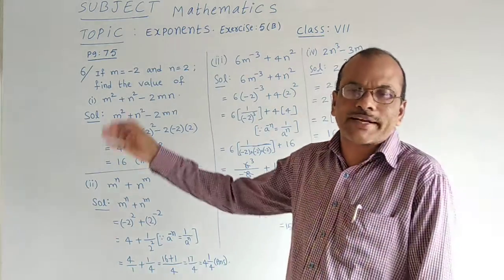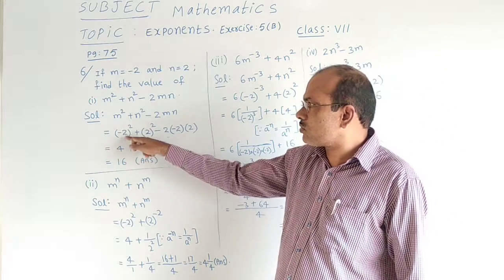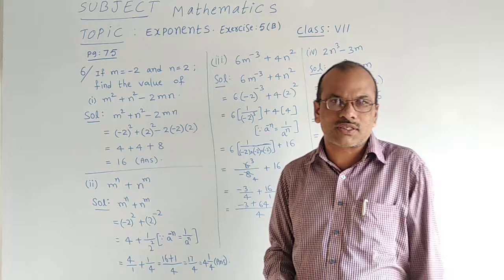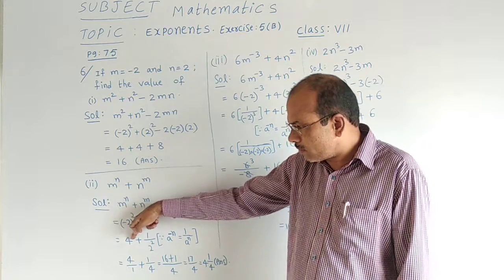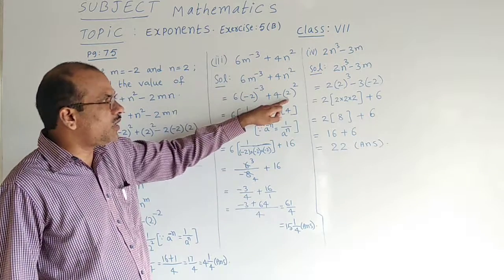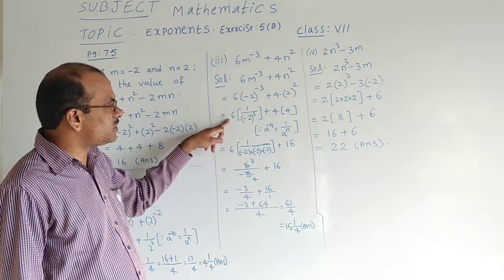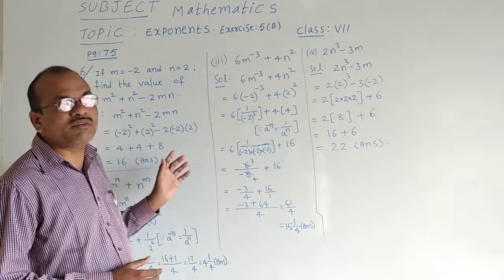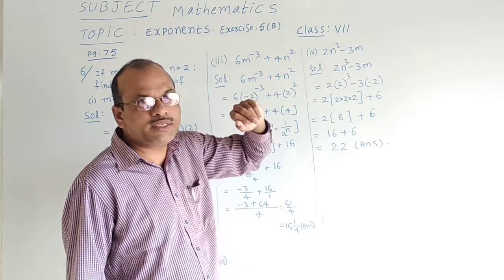Class 7 Mathematics(ICSE), Exponents, Exercise 5 (B).